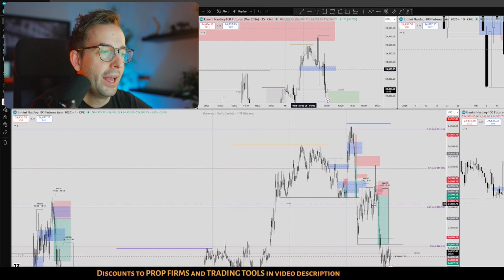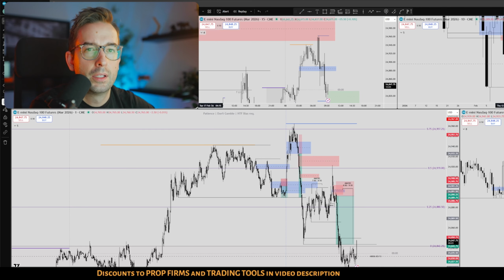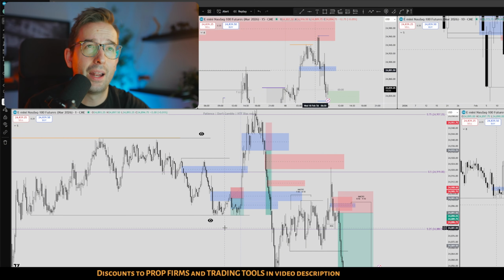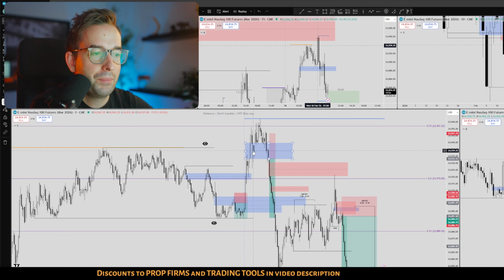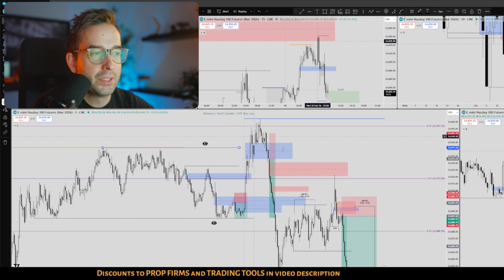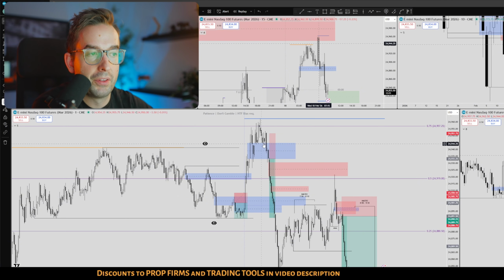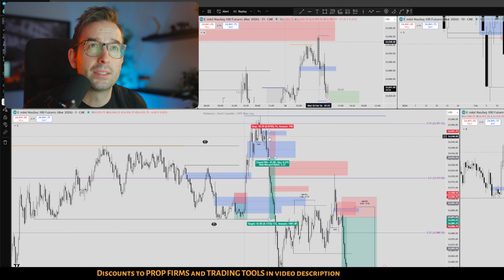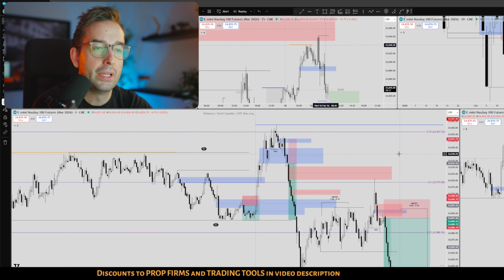How I Trade NQ Before 9:30 (Simple ICT Strategy)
Most traders lose money trading NQ before 9:30… because they don’t understand ICT concepts.

In this video, I break down my exact ICT-based pre-market NQ strategy — a simple, repeatable framework built around liquidity, structure, and high-probability setups.

This is the same process I use every day to trade before the New York session opens.

🚀 What you’ll learn:
• How to trade NQ using ICT concepts
• The 5 key steps I follow before 9:30
• How liquidity forms in pre-market
• Identifying high-probability entries
• Common mistakes traders make with ICT

If you’re trying to become consistent with ICT trading, mastering the pre-market is a major edge.

Tradesyncer DISCOUNT:
Copy Trade across multiple Prop Firms
FundedNext DISCOUNT:
Trusted Prop Firm
FundingTicks DISCOUNT:
Trusted Prop Firm
Use code: DOM